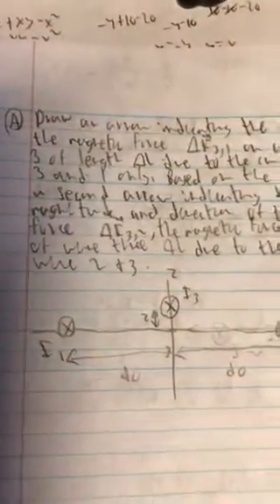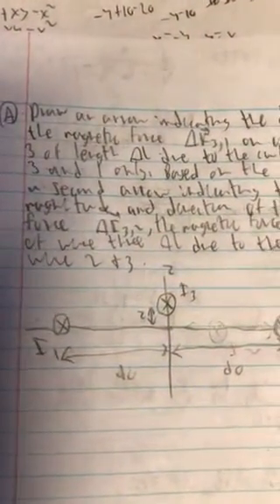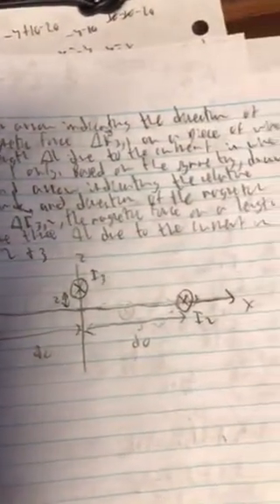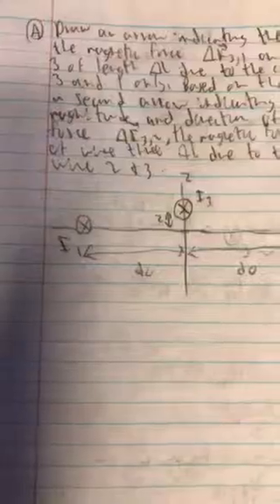Test 3 Wrapper